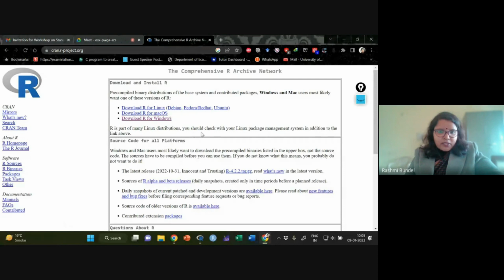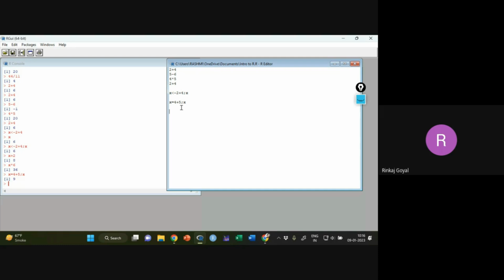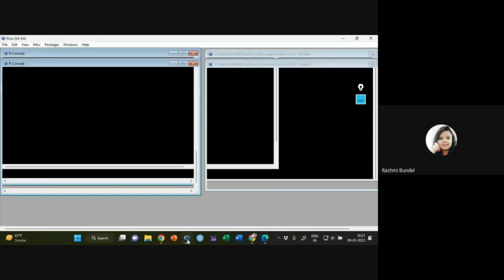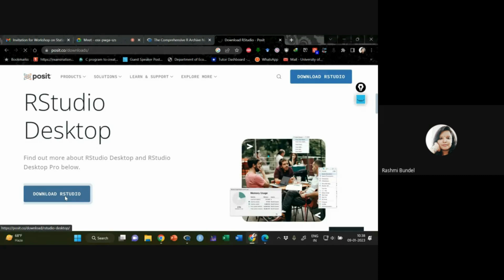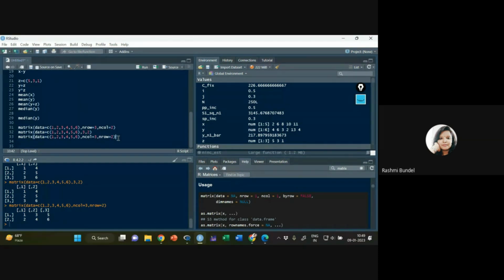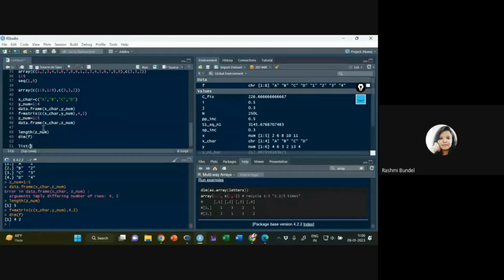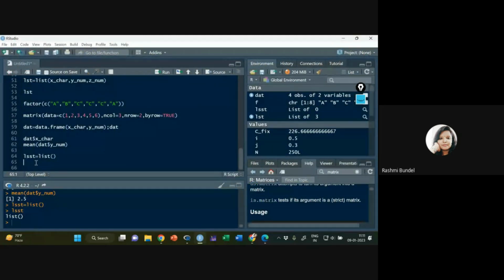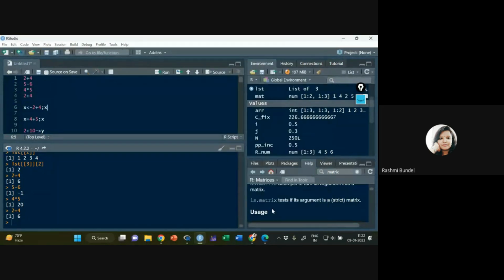Introduction to R and R Studio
This video is about basics Introduction to R and R Studio by Dr. Rashmi Bundel